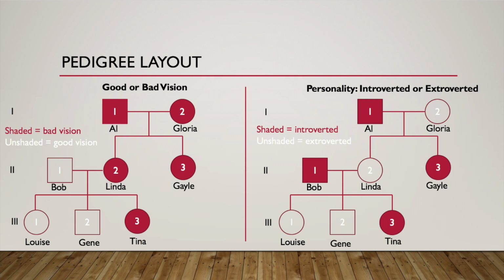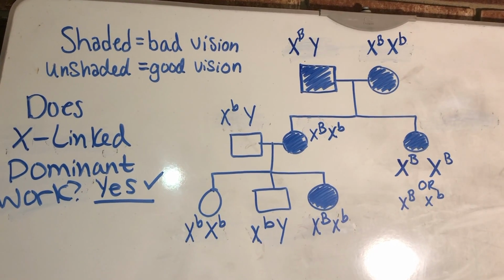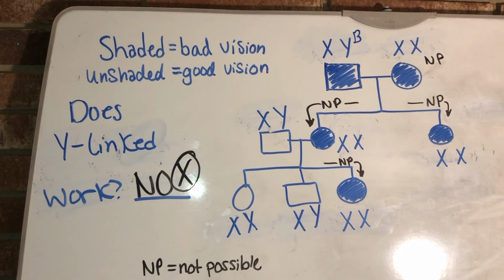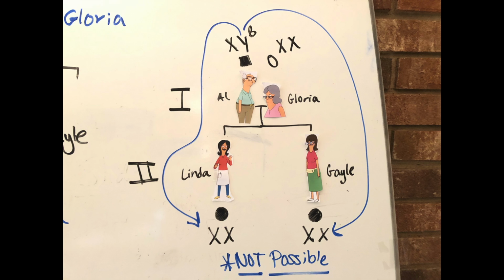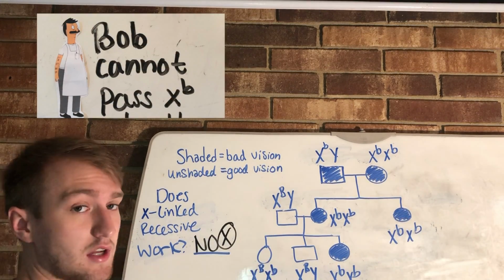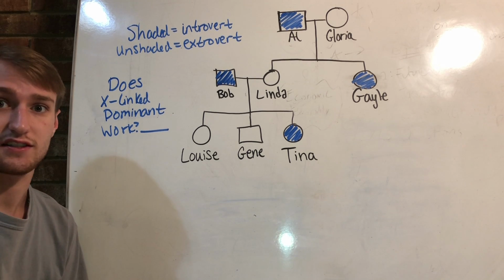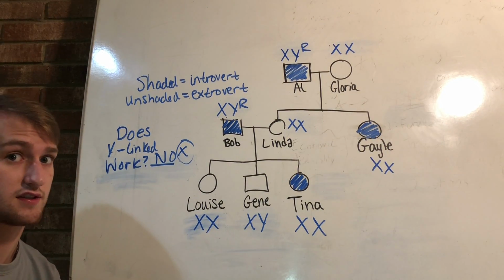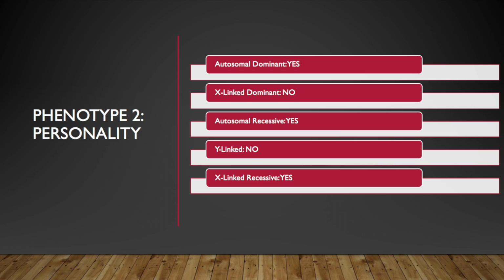Brody Fogleman - GN 311 Mini Video 1: Pedigree and Mendelian Inheritance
Resources and Genetics: A Conceptual Approach, Benjamin A. Pierce, 7th Edition.

Produced by Brody M. Fogleman of North Carolina State University.